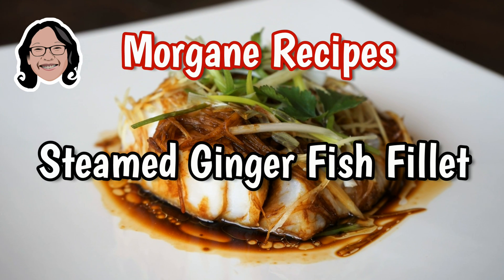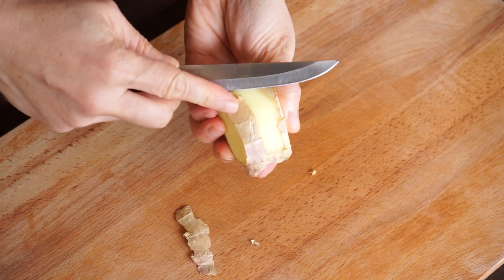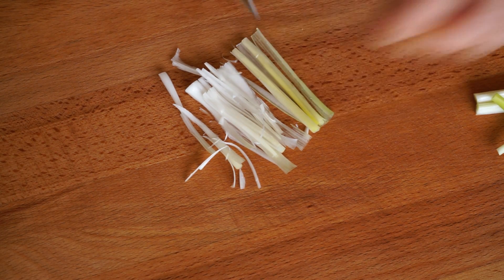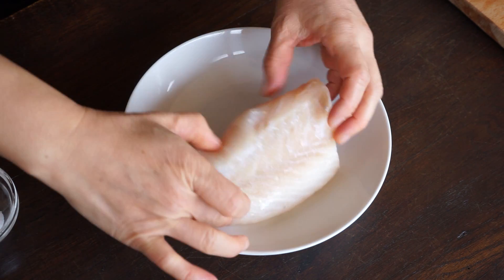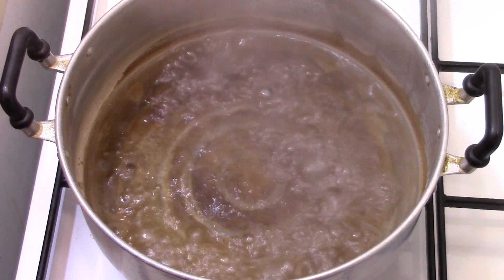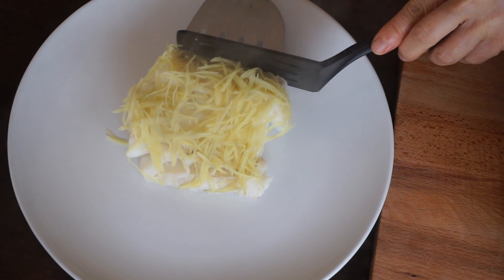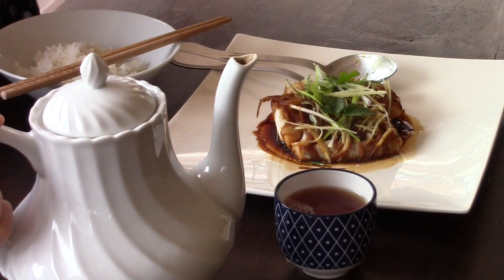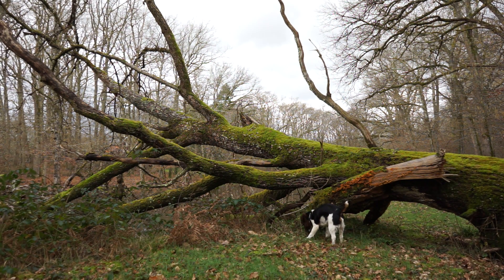Steamed Ginger Fish Fillet - Chinese Style - Quick & Easy - Morgane Recipes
This recipe will make you eat fish more often. Steamed fillets, flavored with ginger and sesame oil, become irresistible. This dish is on the menu of the great Chinese cuisine restaurants, however it is extremely easy and quick to prepare.